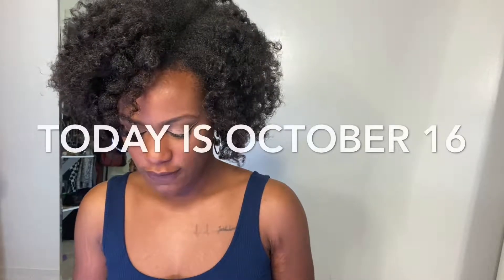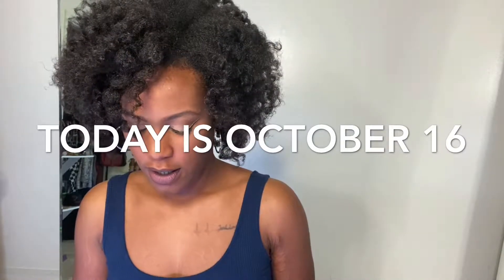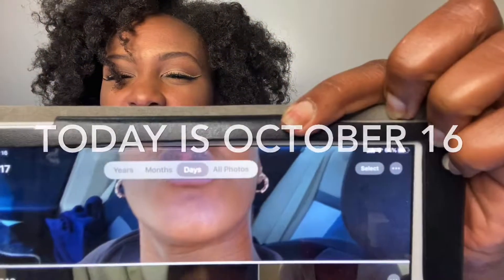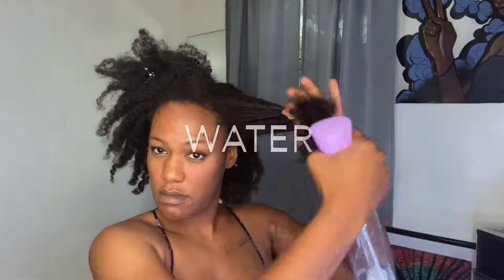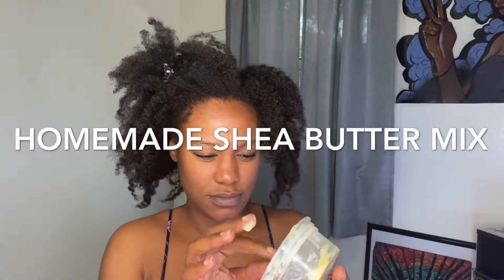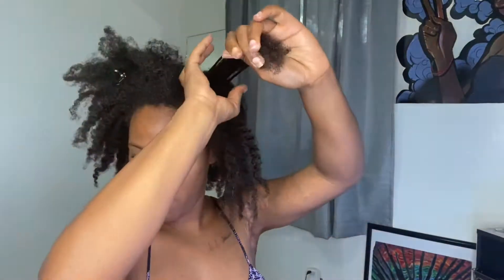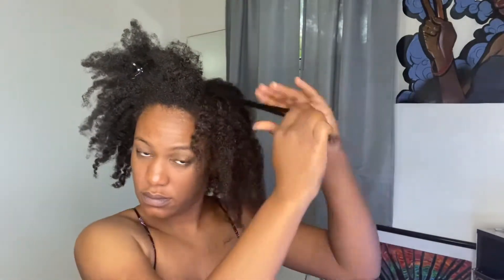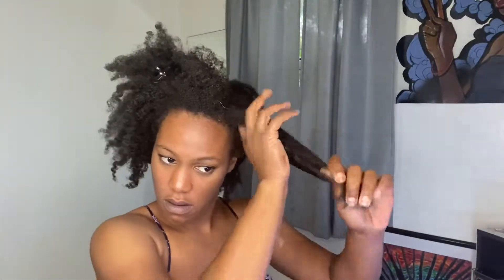Moisturizing High Porosity Hair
Today I am moisturizing my high porosity hair. I saw a video of my hair less than a year ago and I was shook. My hair was so much healthier and I think I know why. With my hair already being high porosity the hair shaft can’t handle stress. I kept my hair braided all summer and now it appears to be weaker. This will be the first video as I document the health of my hair.